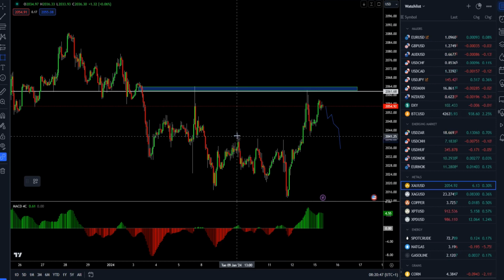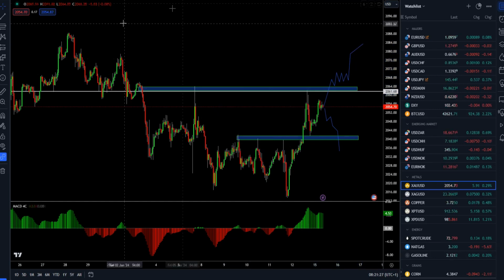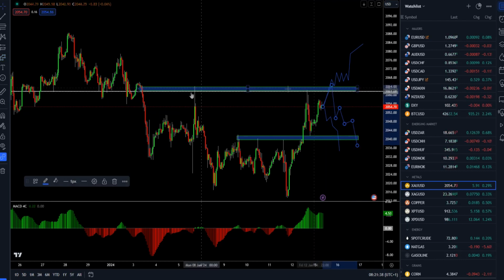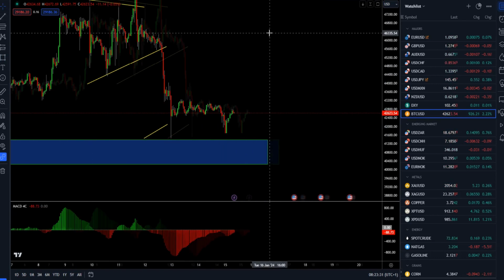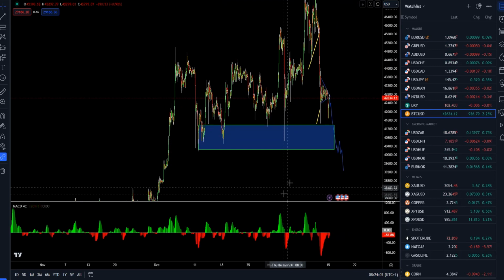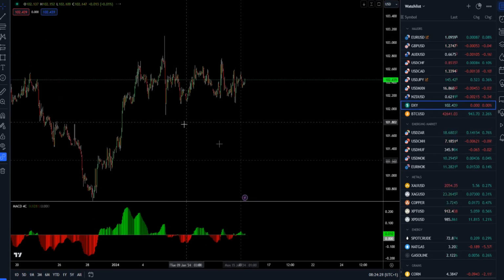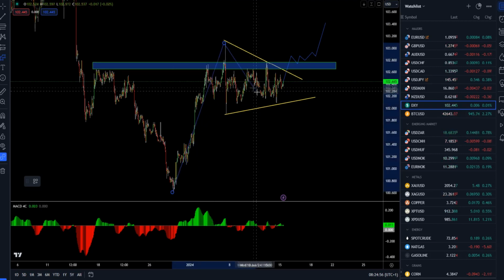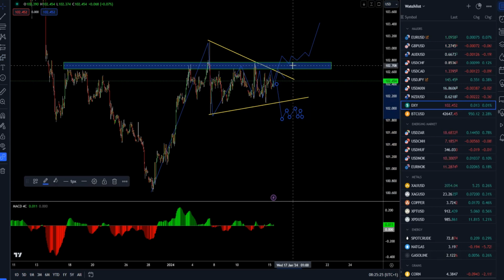Forex forecast 01/15/2024 on GBP/USD, GOLD, Crude Oil, Bitcoin and USDX from Petar Jacimovic